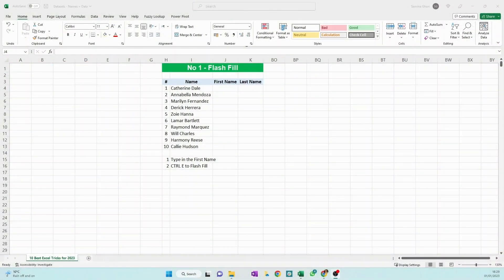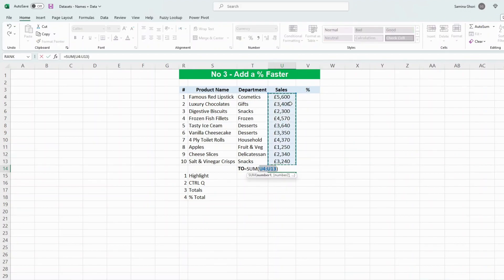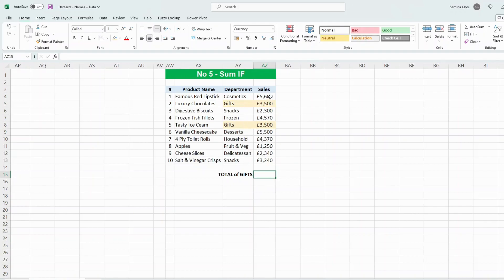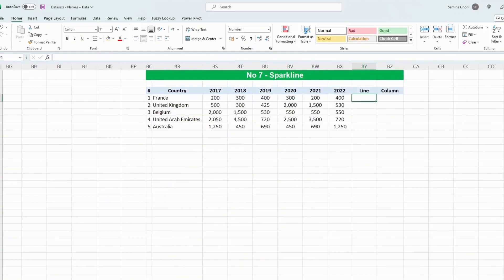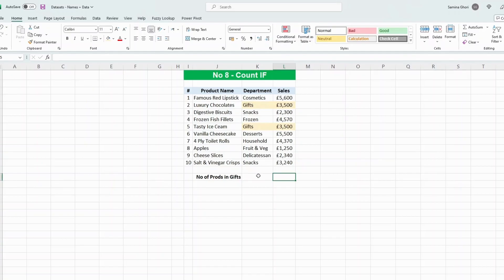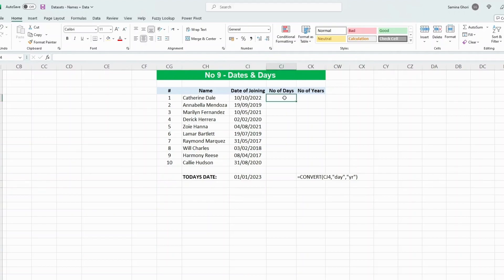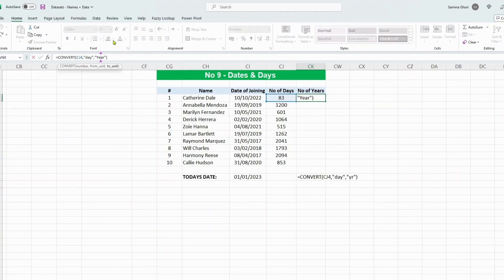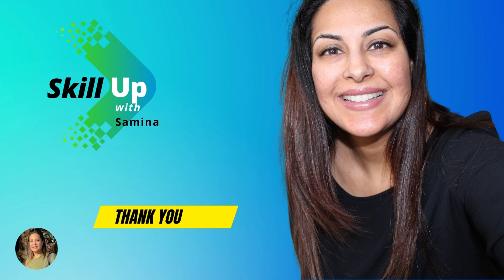Excel Hacks You Need To Know - Top 10 Functions To Boost Your Productivity || Samina Ghori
🚀 Unlock the full potential of Microsoft Excel with the "Ultimate Top 10 Excel Functions." Whether you're crunching numbers, analyzing data, or just looking to streamline your tasks, these functions are your key to efficiency and expertise in Excel.

🔥 In this video, I’ll guide you through each function step-by-step, demonstrating their power and versatility with real-life examples. We're not just talking theory; we're about practical, hands-on learning that you can apply immediately. Here’s a glimpse of the Excel magic we’re about to uncover:

Flash Fill: Excel's Flash Fill automatically recognizes patterns in your data, allowing you to quickly fill in information without the need for formulas. It's like magic for data entry, saving you hours of manual work.

Fill in Blanks with Paste Special: This clever trick lets you fill in blank spaces within your data effortlessly. By using the 'Paste Special' command, you can streamline your data preparation process, making your datasets complete and analysis-ready.

Fill a Percentage Faster: Learn a lightning-fast method to apply percentages across your datasets. This simple yet powerful technique eliminates the need for manual calculations, making data analysis more efficient.

Conditional Formatting: Bring your data to life with Conditional Formatting. Highlight critical insights by applying dynamic colors, icons, and bars based on specific criteria. It's a fantastic way to visualize and identify trends and anomalies at a glance.

SUMIF - Sum with Criteria: The SUMIF function allows you to sum values based on a single criterion. It's essential for precise data analysis, enabling you to perform conditional sums effortlessly. Mastering SUMIF opens up a new world of data exploration.

XLOOKUP - Lookup in Reverse or Any Direction: Say goodbye to the limitations of VLOOKUP. XLOOKUP is Excel's versatile function that lets you search a range or array for a match and return the corresponding item from a different range or array, regardless of its direction.

Sparklines - Mini Line & Bar Charts: Sparklines are mini, cell-sized charts that provide visual snapshots of data trends directly in your worksheet. They're perfect for dashboards and reports, offering a compact way to illustrate data trends and patterns.

COUNTIF - Count with a Criteria: The COUNTIF function is your go-to for counting cells that meet specific criteria. Whether you're analyzing survey data or tracking inventory, COUNTIF helps you quantify data segments quickly and accurately.

Dates & Days Conversion: Excel excels at handling dates and times. Learn how to effortlessly convert between dates and days, manipulate time values, and perform complex date calculations to manage schedules, deadlines, and more with precision.

Transpose Data - Reverse Your Table with X and Y Axis: Transposing data allows you to switch the orientation of a dataset from rows to columns (or vice versa). This function is invaluable when restructuring data to fit your analysis needs or presentation format.

TIMESTAMPS:
00:10 Flash Fill
00:40 Gill in Blanks with Paste Blanks
01:17 Fill a % faster
1:55 Conditional Formatting
2:23 SUMIF - Sum with criteria
3:16 - XLookUp - Lokkup in reverse or any direction
3:40 Sparkline - Mini line & bar charts
4:45 COUNTIF - Count with a Criteria
5:26 Dates & Days Conversion
7:35 Transpose Data - Reverse your table with X and Y axis